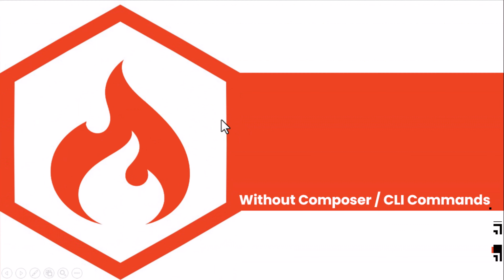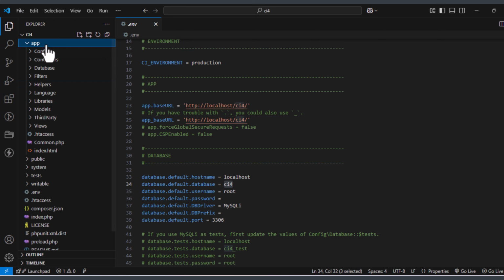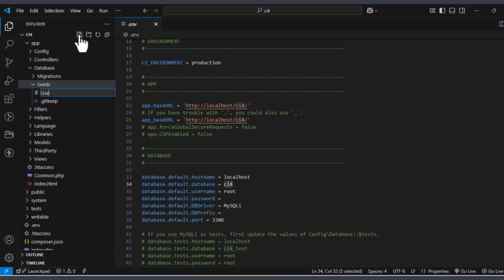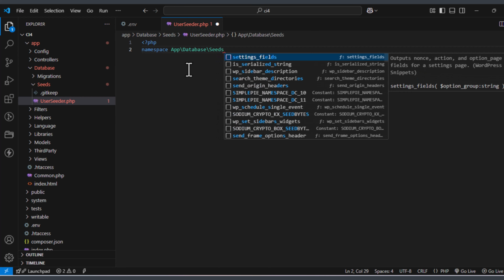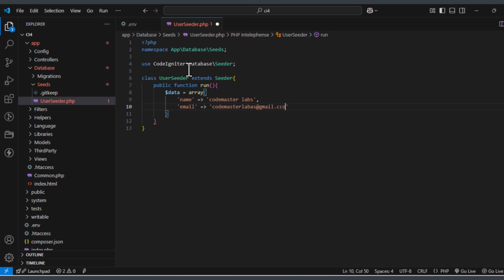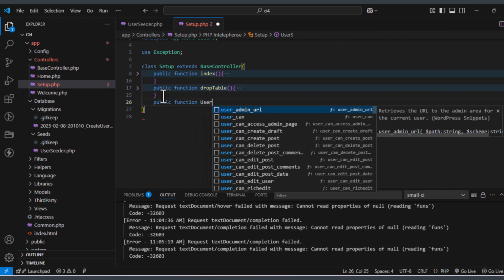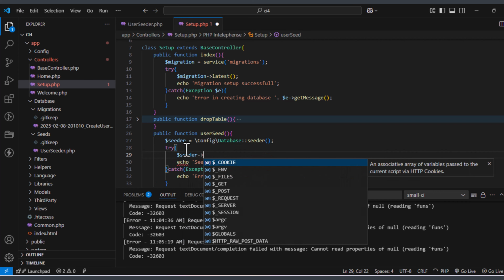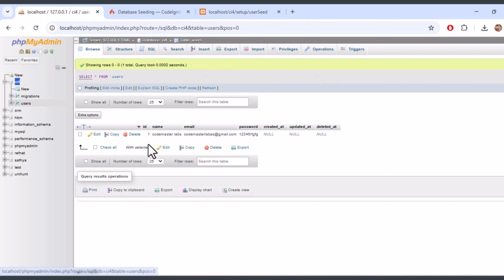CodeIgniter 4 Database Seeding: Populate Your Database Without Composer/CLI! 🚀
In this tutorial, I’ll show you how to use database seeding in CodeIgniter 4 to populate your database with test data—all without using Composer or the CLI. Perfect for developers who want to streamline their workflow!

👉 What’s Covered:

What are database seeds?
Why use seeds in CodeIgniter 4?
Setting up seeds without Composer/CLI.
Creating and managing seed files.
Executing seeds via a controller.
Best practices for working with seeds.